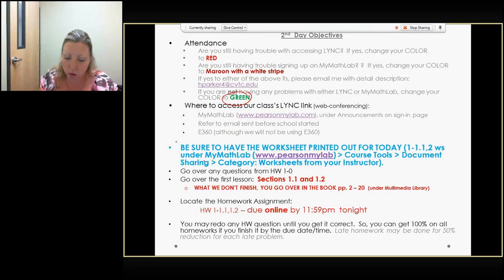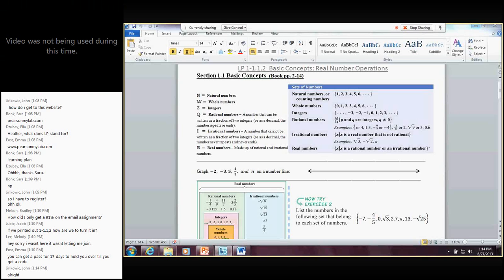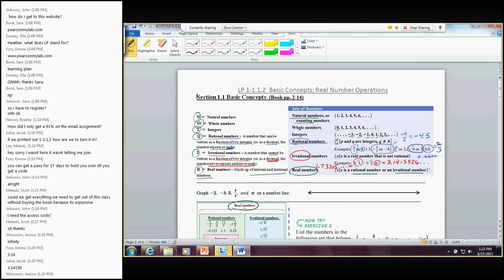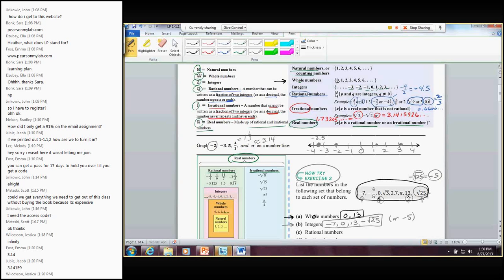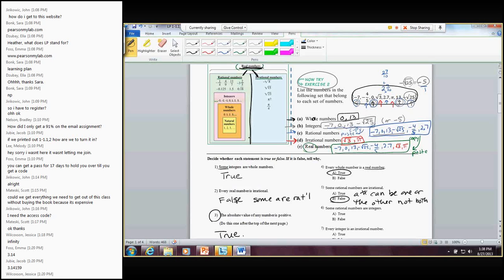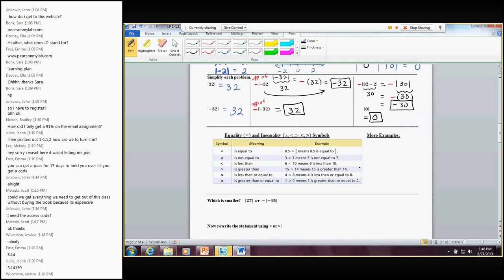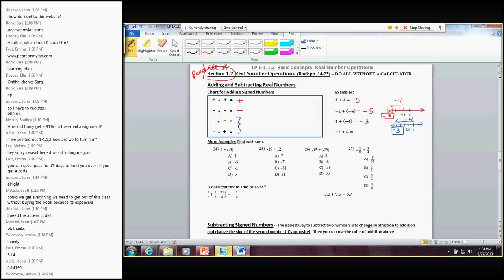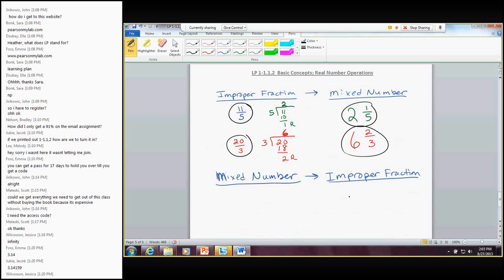2013 08 27, 1 1,1 2, WebConf Rec, HParker